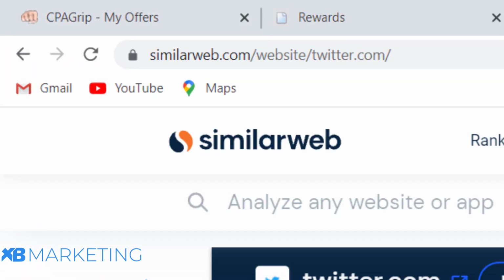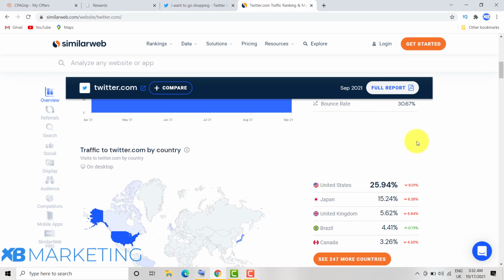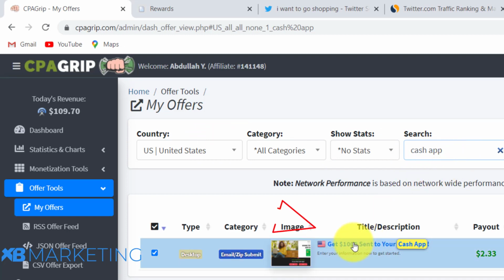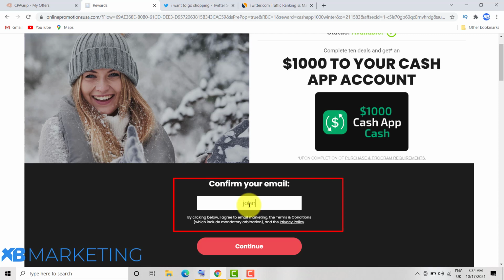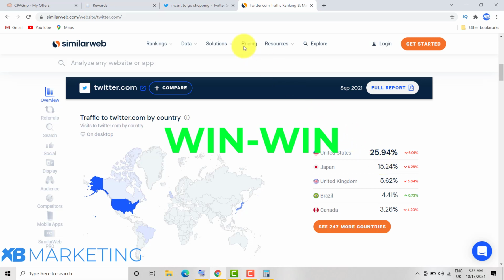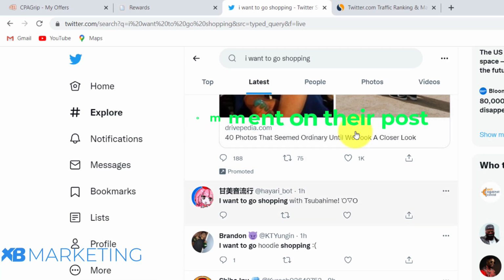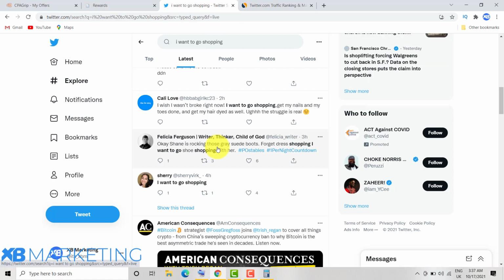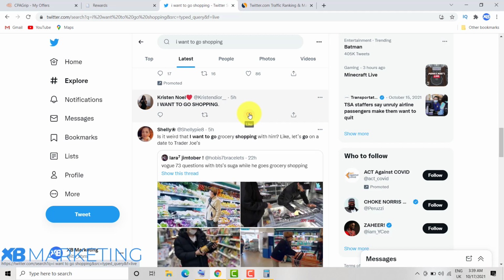Make money now before this easy cpa offer gets saturated (urgent)